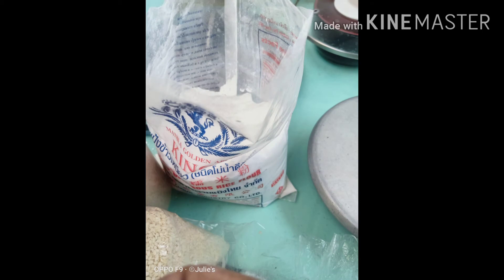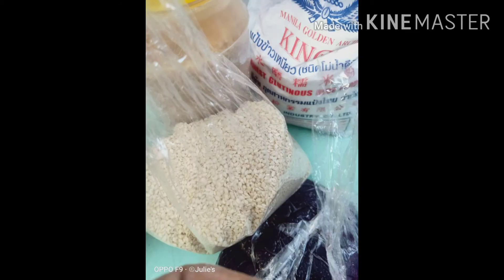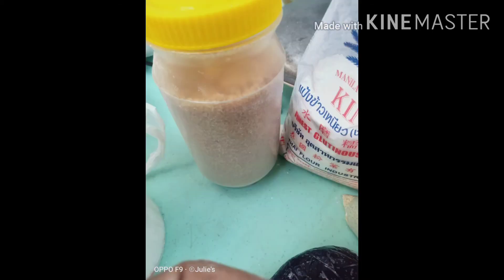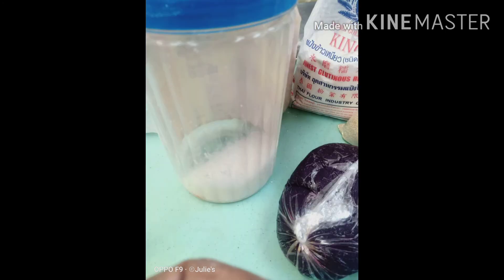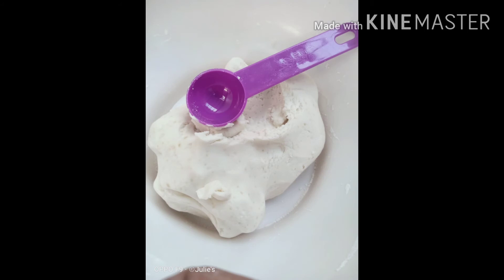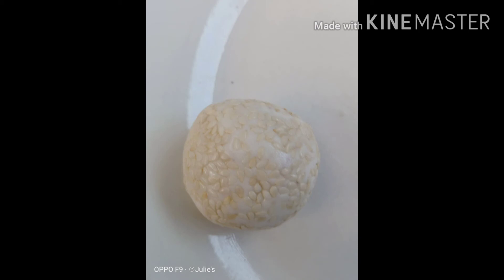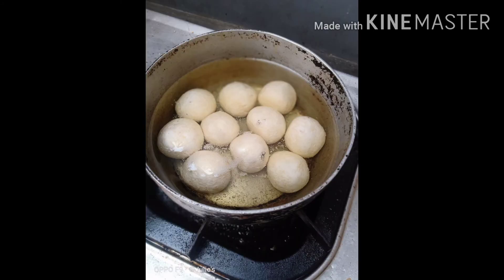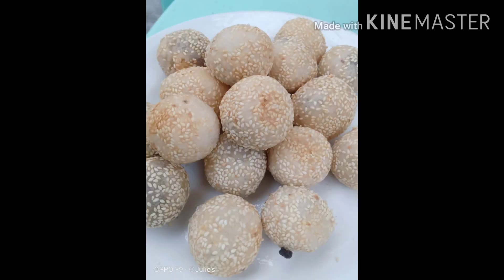Buchi w/ Ube Halaya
I forgot to mention that you need 1 cup of warm water on 2 cups of glutinous rice flour then if dry add 1/2 cup warm water then if too runny,add 1/2 to 1 cup of the glutinous rice flour to achieve good dough 💜 Please Subscribe 💛